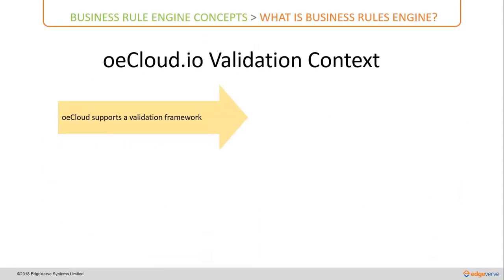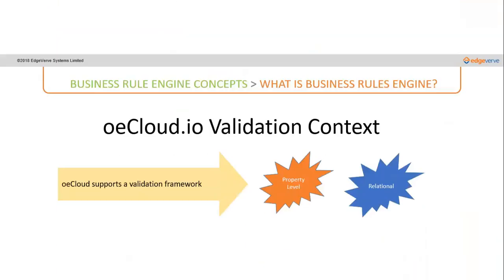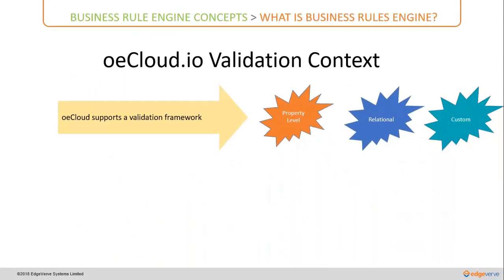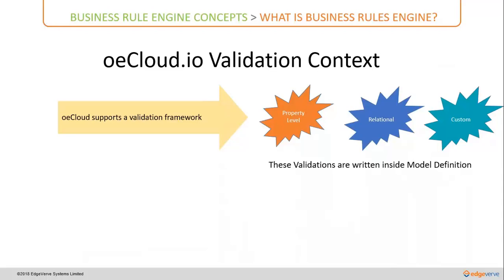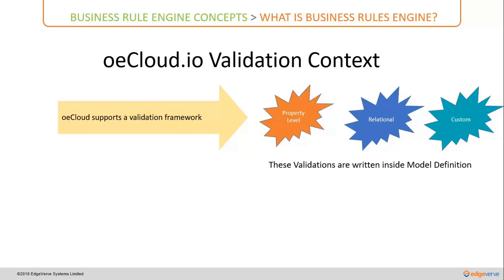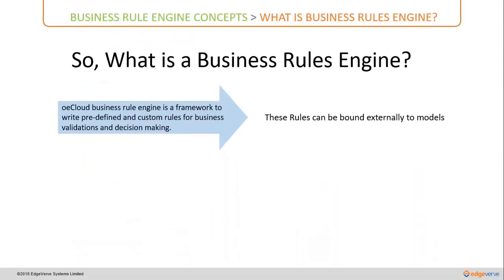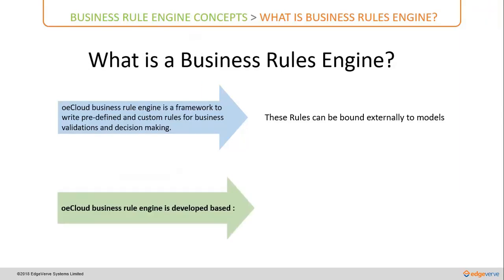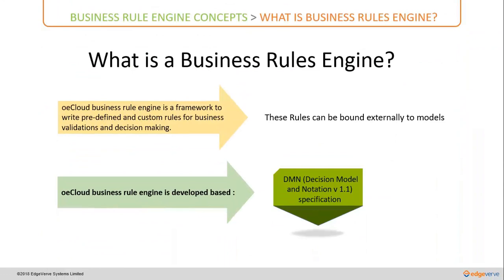Course 4-oeCloud Rules Engine-Section 1-Concepts-CH1-What is Business Rules Engine?